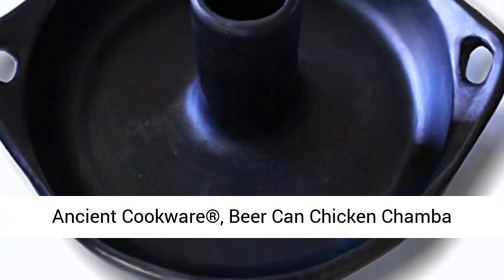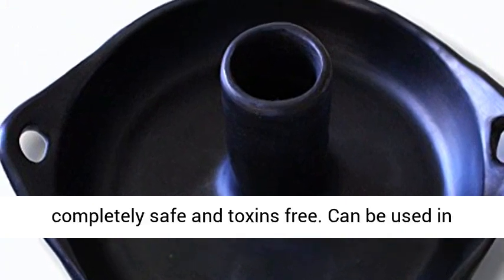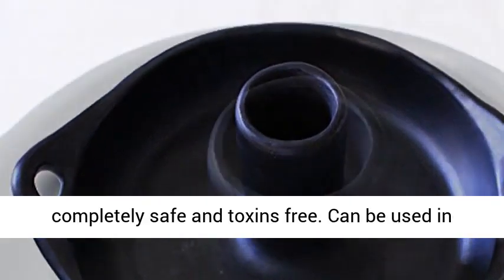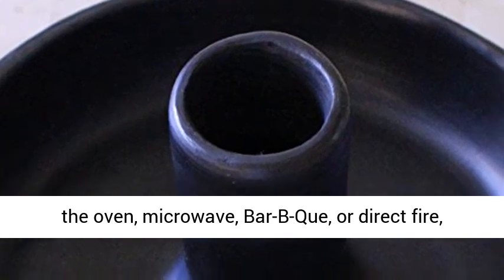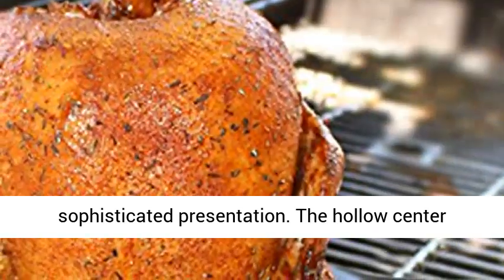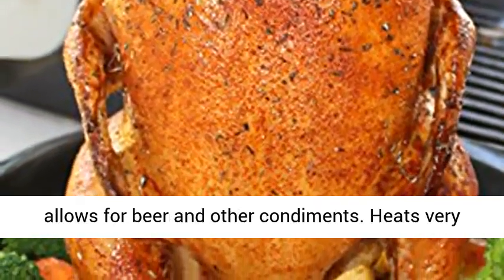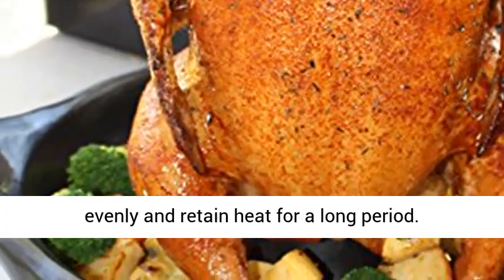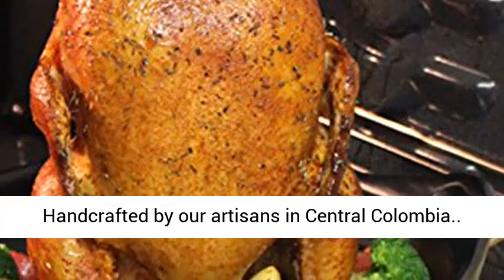Ancient Cookware, Beer Can Chicken Chamba Roaster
☑️ Review

• Made of natural unglazed clay and completely safe and toxins free
• Can be used in the oven, microwave, Bar-B-Que, or direct fire, and can go directly to the table for a sophisticated presentation
• The hollow center allows for beer and other condiments
• Heats very evenly and retain heat for a long period
• Handcrafted by our artisans in Central Colombia